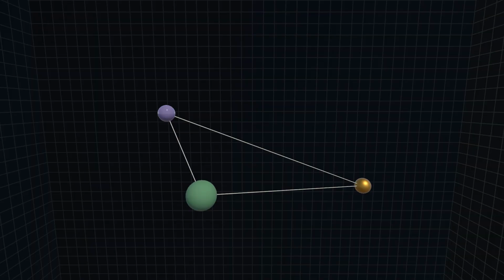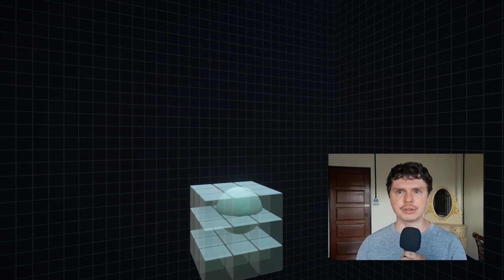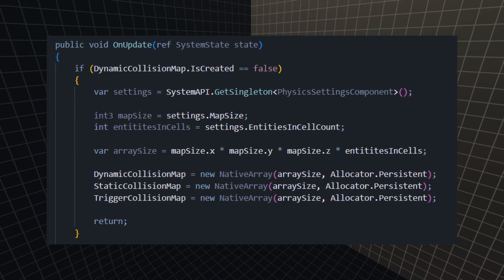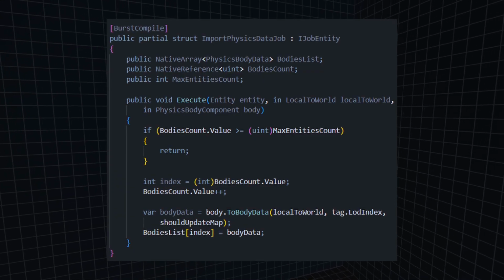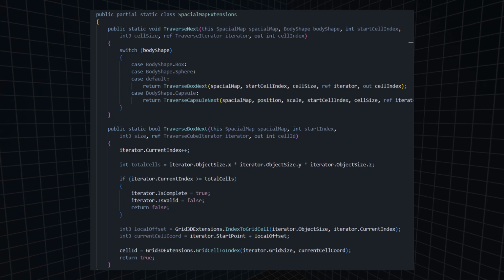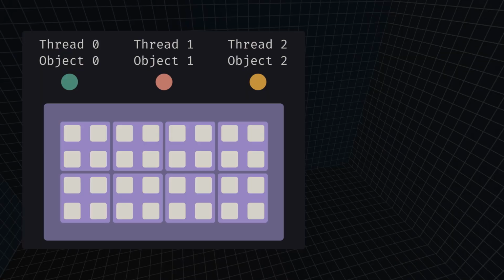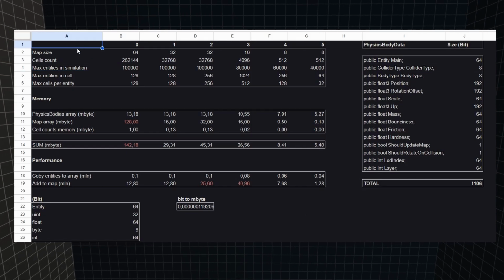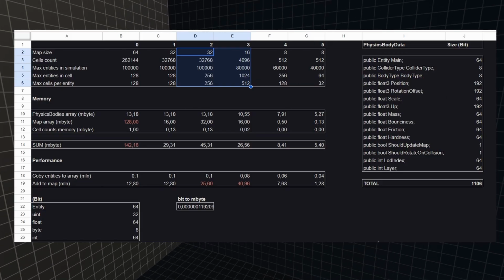Custom Unity ECS Physics - Part 1 - Spacial Map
Little Physics — The Spatial Map (Ep. 1)

In this episode, I take a deep dive into the spatial map concept.

A spatial map is what makes large-scale physics simulations possible without comparing every object against every other object. I explain how objects are stored in the map, how dynamic, static, and trigger objects are handled, and the custom data structures I built to support highly parallel execution in Unity ECS.

What's covered:

• Why brute-force collision detection doesn't scale (O(n²))
• Spatial partitioning using a 3D grid
• Dynamic, static, and trigger maps
• Storing a 3D collision map in NativeArrays
• Converting 4D map data into a 1D memory layout
• Max entities, max objects per cell, and max cells per entity
• Parallel map population jobs
• Supporting multiple collider shapes with traversal iterators
• Optimizing large-object traversal
• Race conditions and parallel write challenges
• Why NativeParallelMultiHashMap wasn't the right fit
• Building a custom per-cell locking structure
• Memory layout and operation complexity analysis

Little Physics is a custom Unity ECS physics package focused on performance, scalability, and control over simulation timing.

Next episode: Collision detection and intersection generation.

Intro & project overview:
   • Custom Unity ECS Physics — How It Works (I...

Questions, suggestions, and technical discussions are always welcome in the comments.